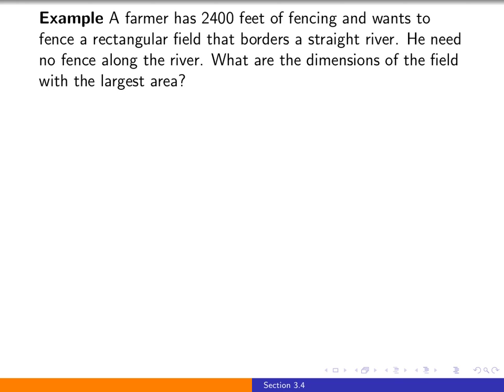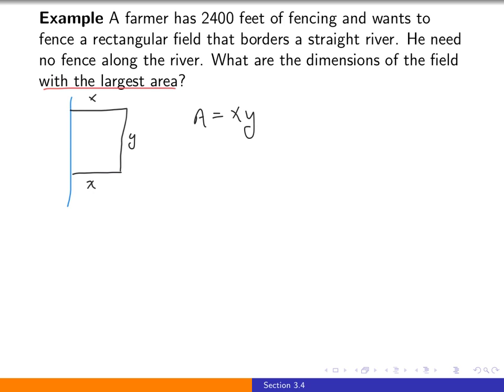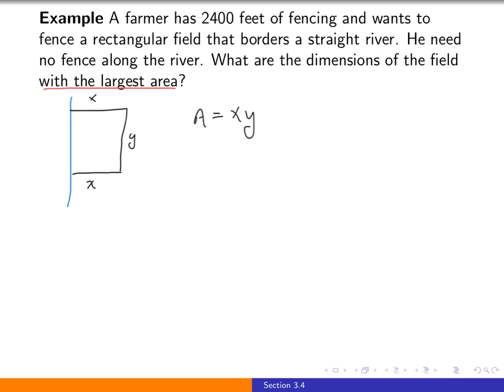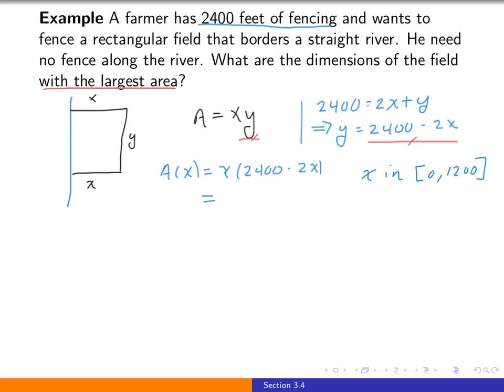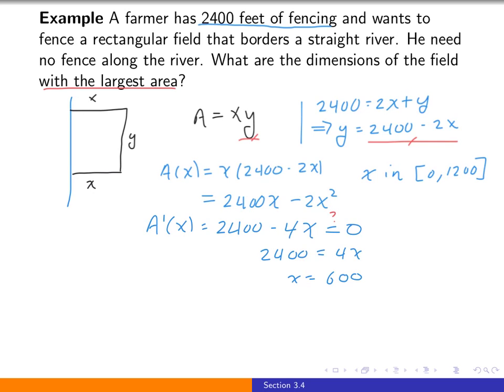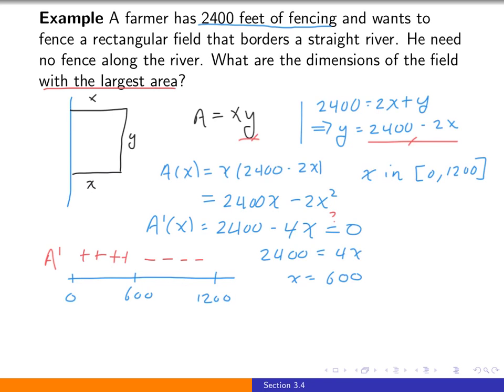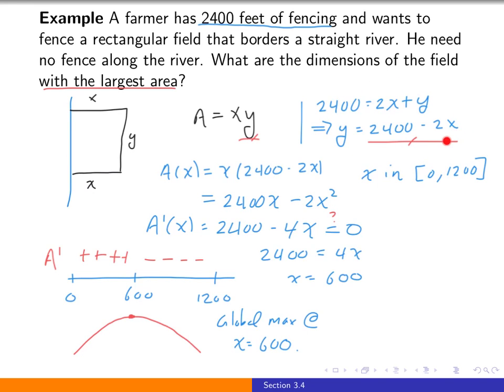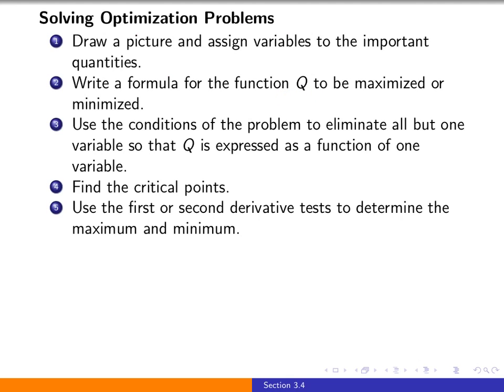Section3 4 Part1